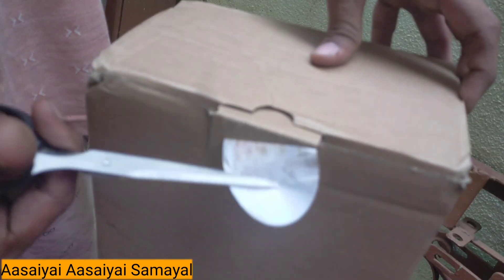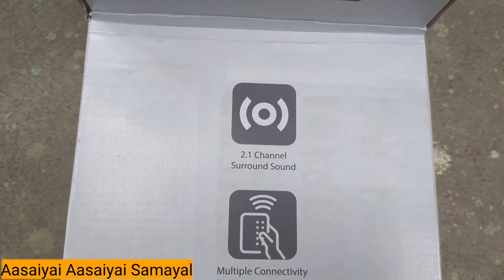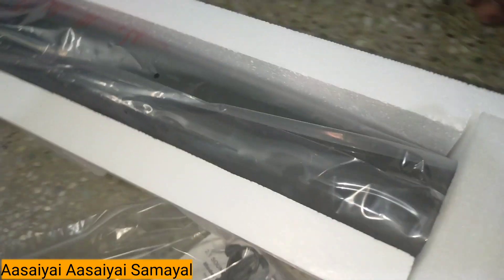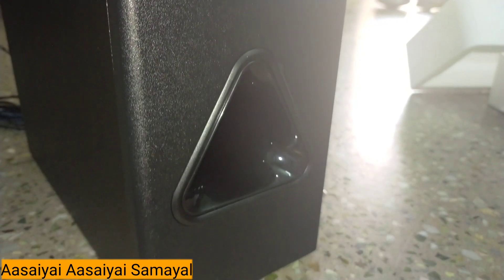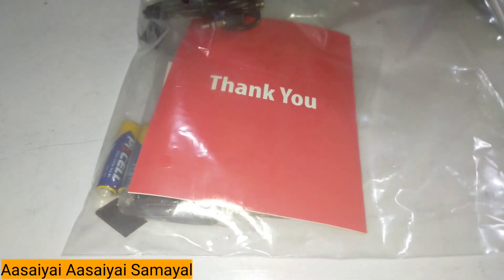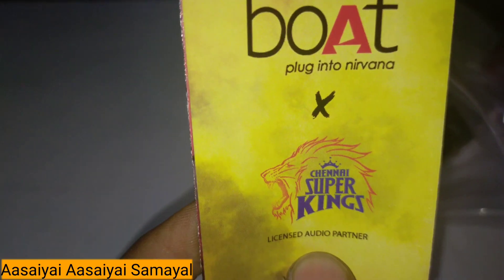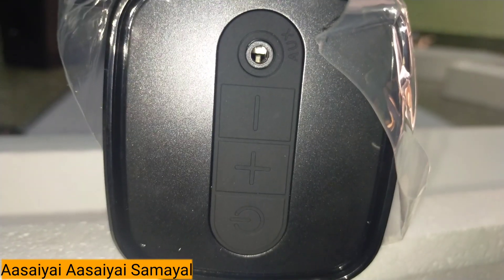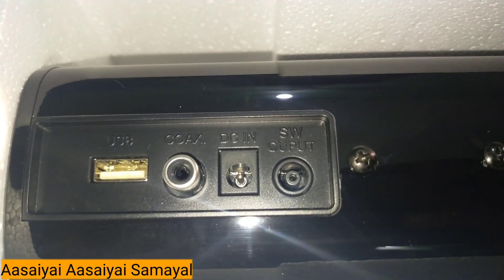Boat Avantebar 1250 80W Bluetooth speaker and subwoofer unboxing and review in Tamil/ review தமிழில்